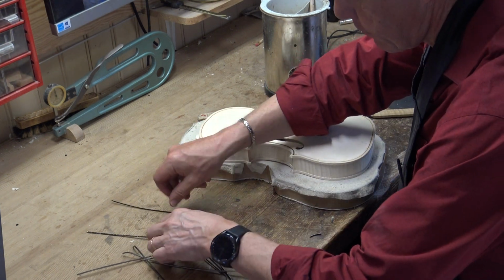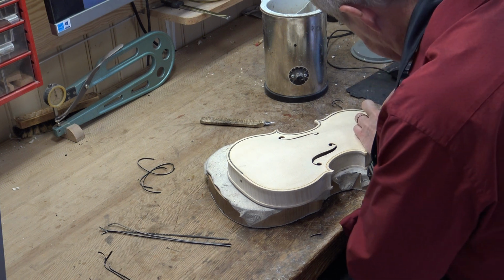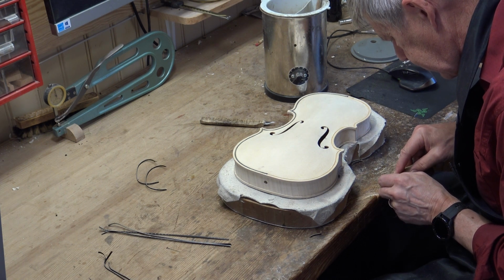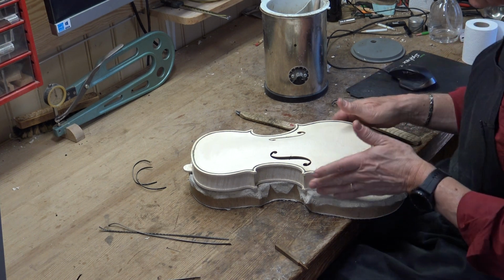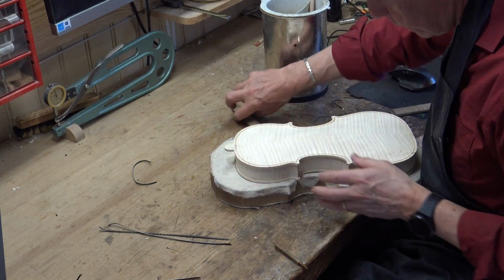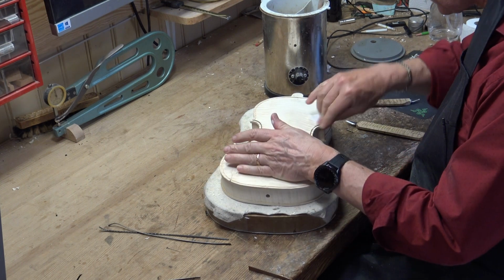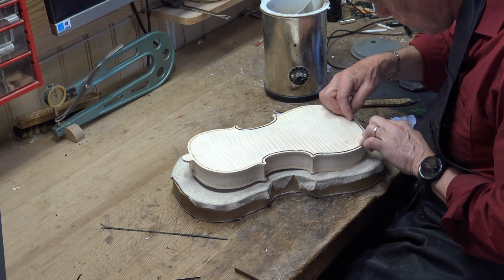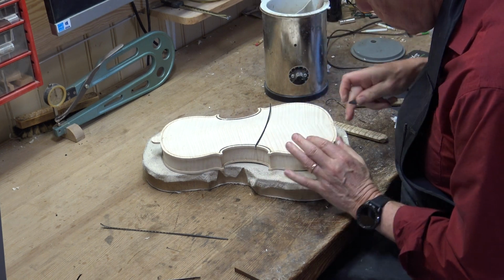Violin maker Peter Westerlund Part 53a. Glueing the purfling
Violin maker Peter Westerlund, Sweden explains his unique way of violin arching and some theory behind it.